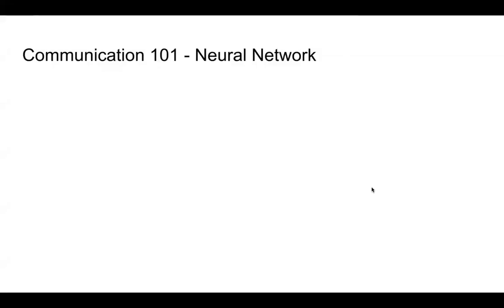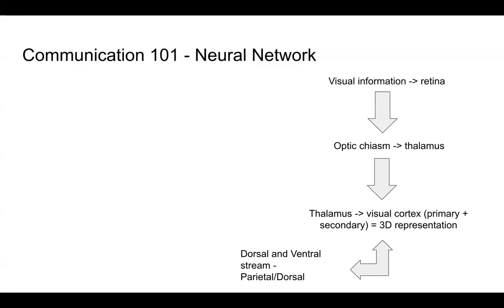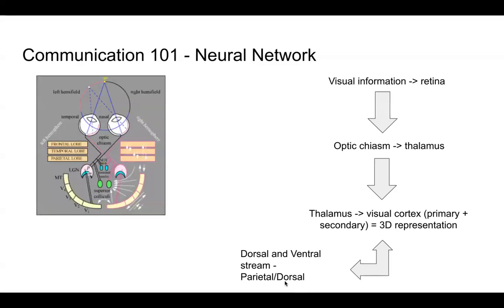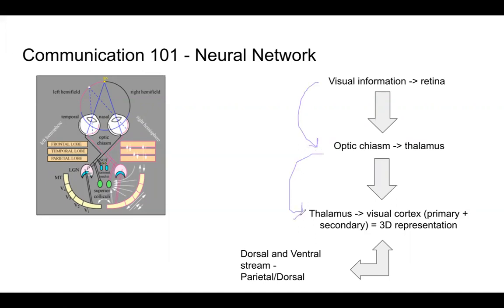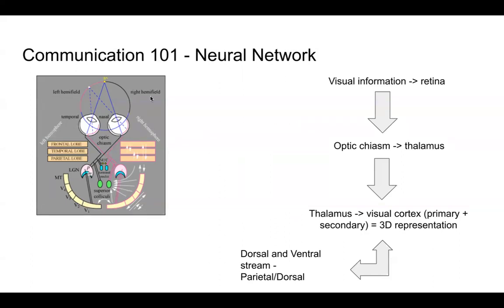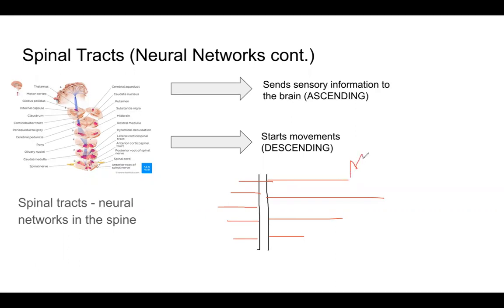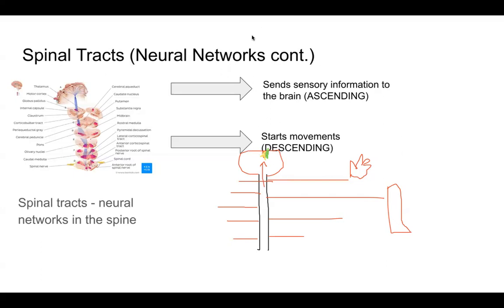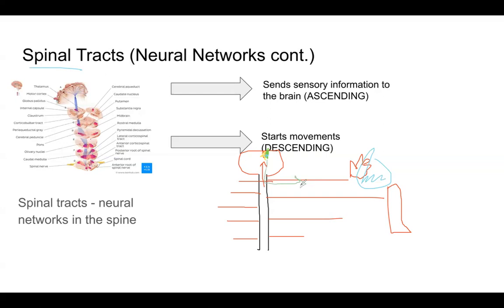Neural Networks: Chapter 1 - Brain Facts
Hi everyone, in this video I was talking about how neural networks are used in the brain. This was a very basic explanation, but I will be posting lesson notes on a public drive very soon, so please be on the lookout for the link on my page! I will link it in all future videos, as well as on the playlist link so that people can access it. It will contain easy, medium, and hard lesson notes + worksheets so that you can really understand the concepts!